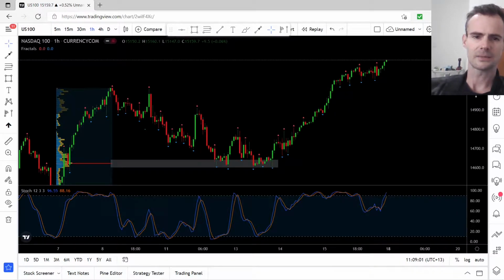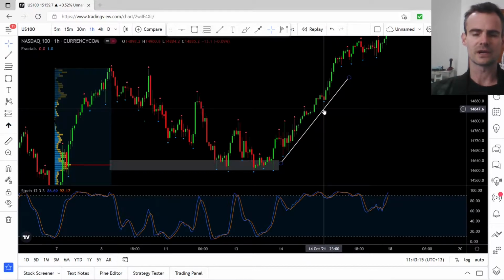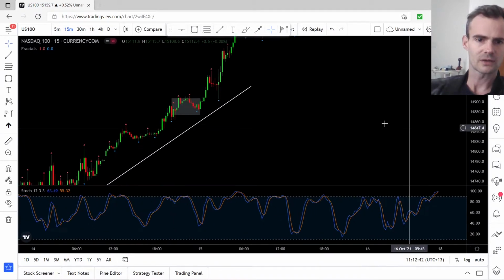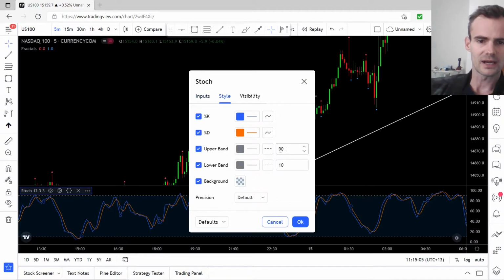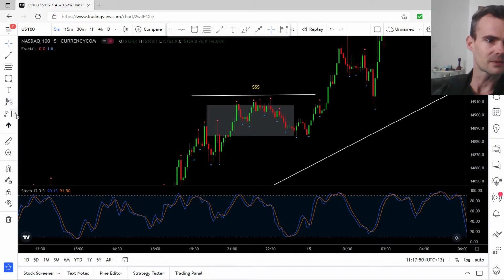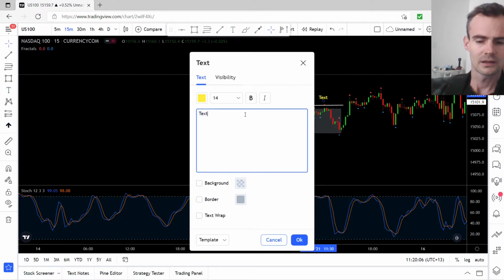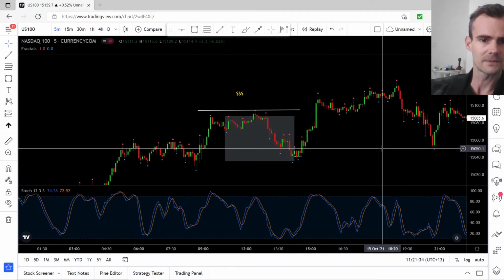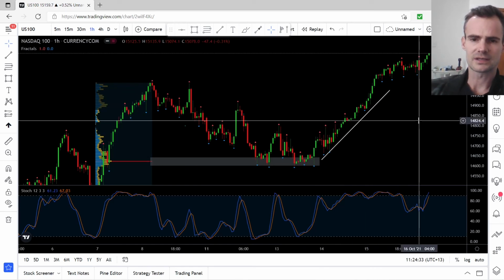Trade Bull/Bear TRAPS || Market Maker Traps Uncovered